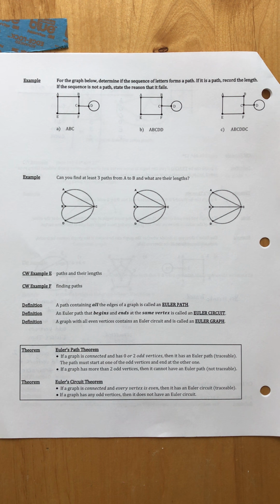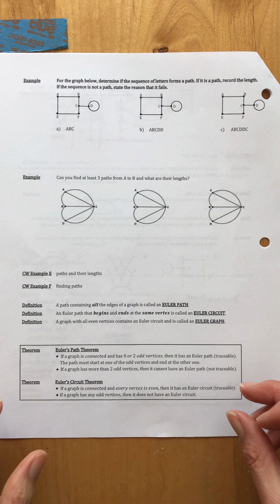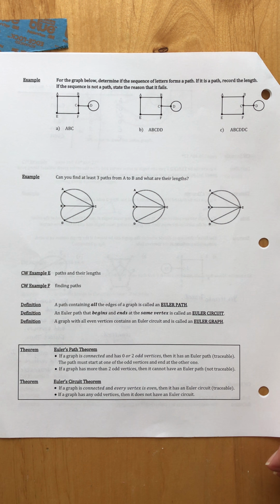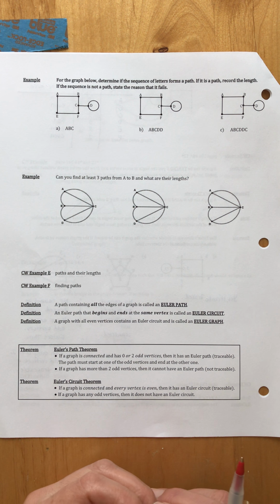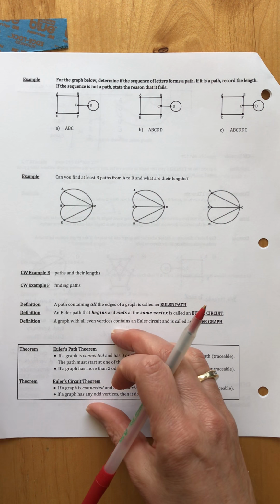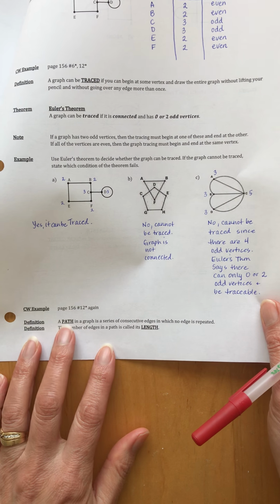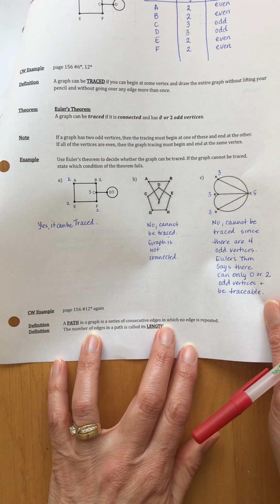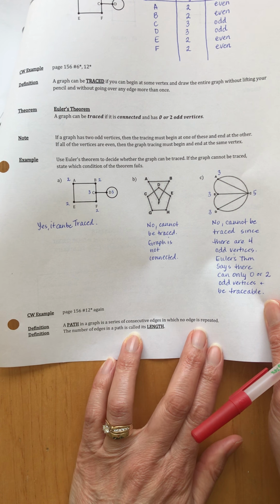m40 4.1 page 4